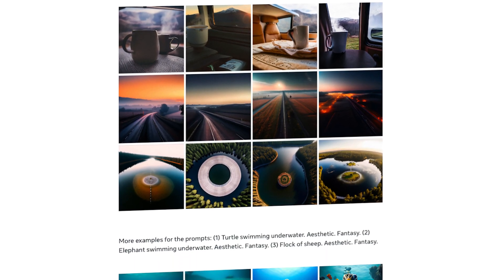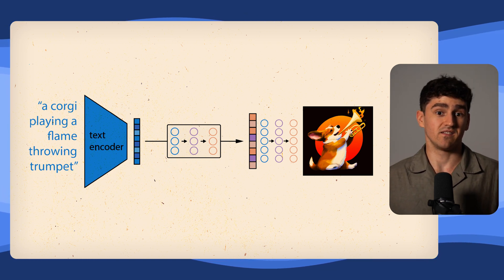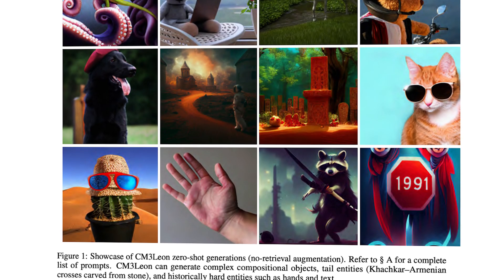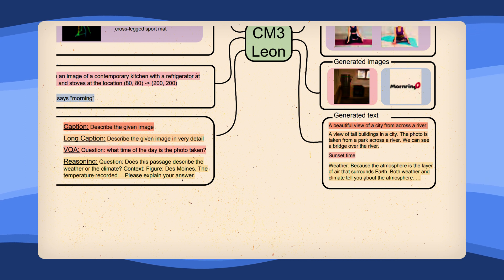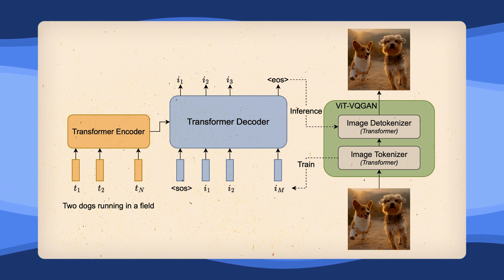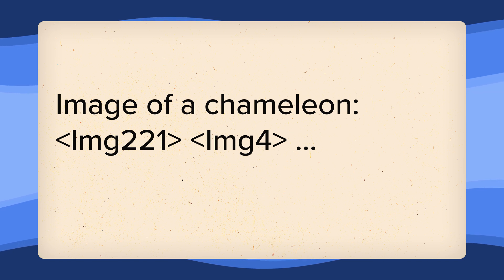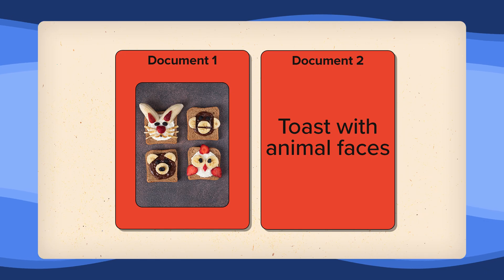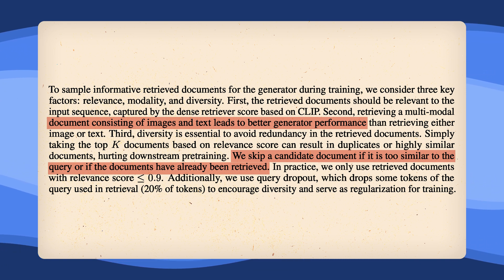Text-to-Image AND Image-to-Text: CM3leon explained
Paper Explained: Scaling Autoregressive Multi-Modal Models: Pretraining and Instruction Tuning

Let's talk about Meta's newest SOTA and highly efficient Text-to-Image AND Image-to-Text, in other words, multi-modal model!